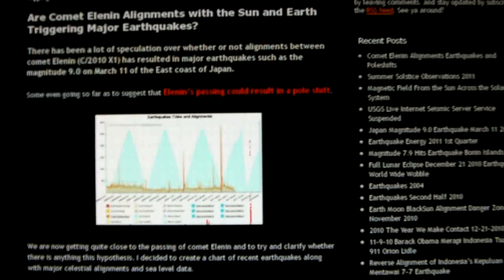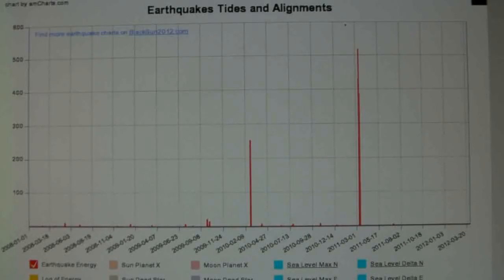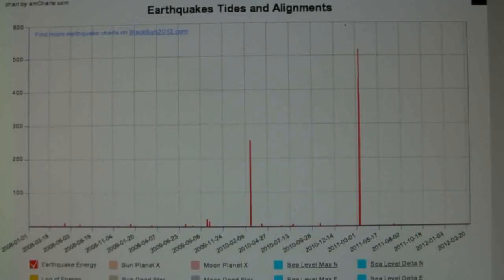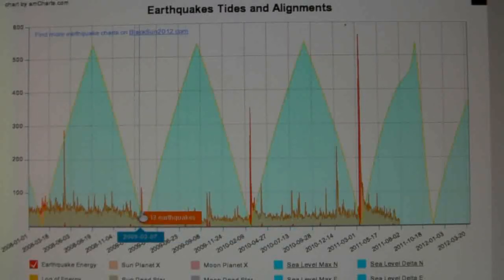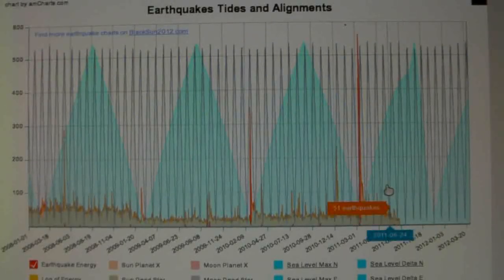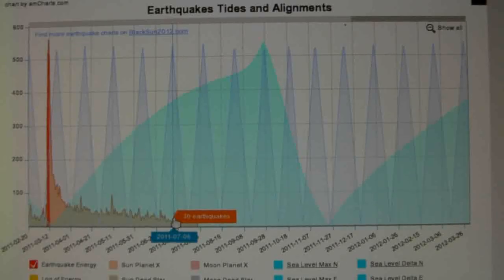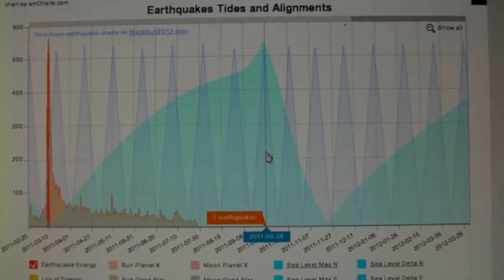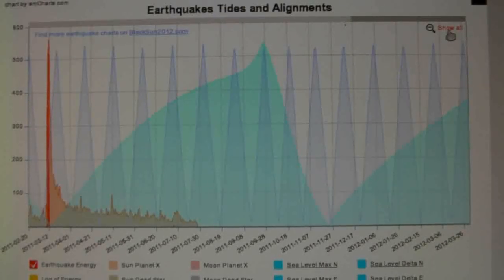Comet Elenin Moon Alignments and 8-3-11 Earthquakes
Are Comet Elenin Alignments with the Sun and Earth Triggering Major Earthquakes?

There has been a lot of speculation over whether or not alignments between comet Elenin (C/2010 X1) has resulted in major earthquakes such as the magnitude 9.0 on March 11 of the East coast of Japan.

Some even going so far as to suggest that Elenin's passing could result in a pole shift.

We are now getting quite close to the passing of comet Elenin and to try and clarify whether there is anything to this hypothesis, I decided to create a chart of recent earthquakes along with major celestial alignments and sea level data.

You can access this interactive earthquakes, tides and celestial alignments chart

Will we see significant earthquakes on 8/3/11 ? If the pattern we've observed so far with comet Elenin and earthquakes continues, then a significant earthquake (magnitude 8+) on August 3rd seems likely. And this does not bode well for events that might unfold on September 27th and 28th as the Sun, Elenin, Moon and Earth line up ahead of Elenin's closest approach to Earth.